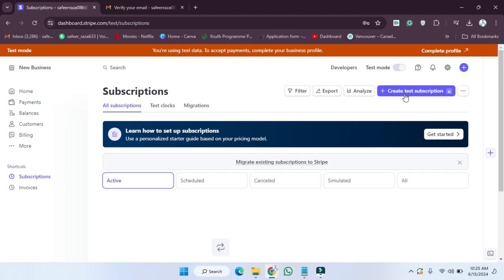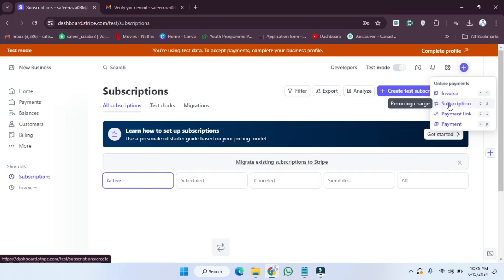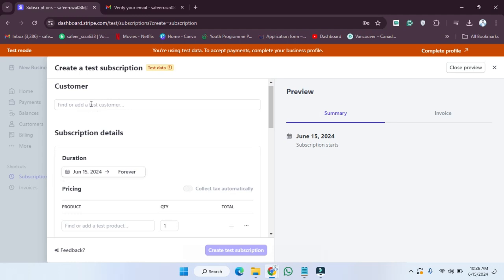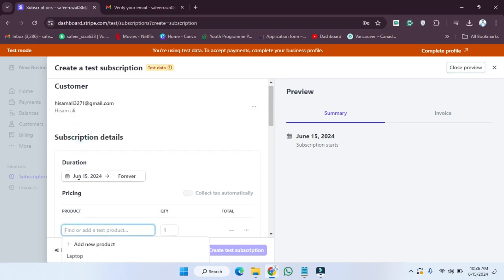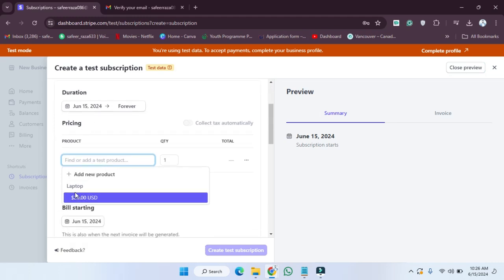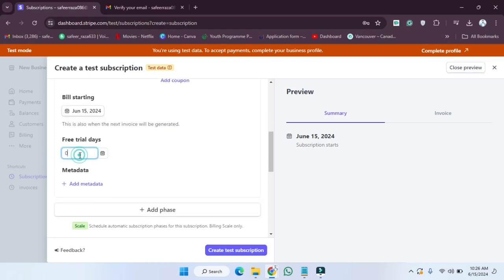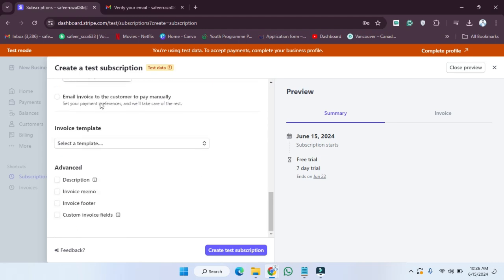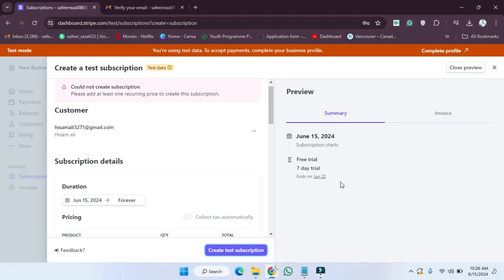How to Create Subscriptions on Stripe Account [easy]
In this video, we'll guide you through the simple steps to create subscriptions on your Stripe account. Learn how to navigate to the Subscriptions section in your Stripe Dashboard, set up new subscription plans, define pricing, intervals, and features, and integrate subscriptions into your website or application. Watch now to discover how easy it is to manage recurring payments and subscriptions with Stripe!